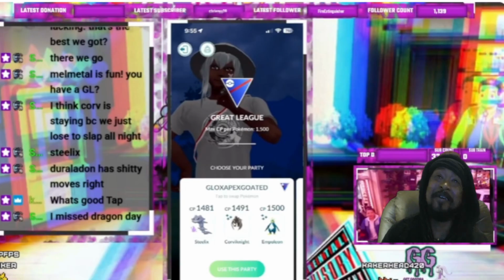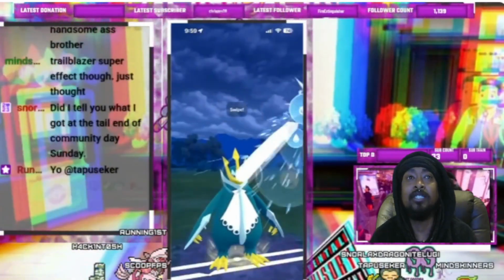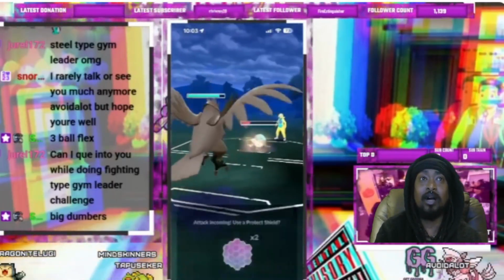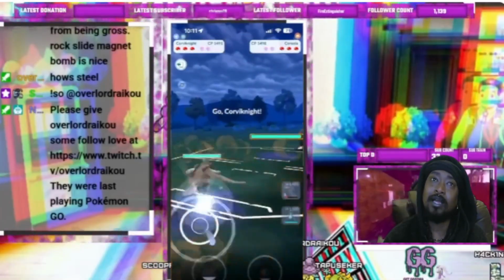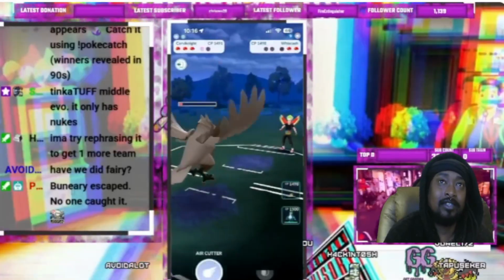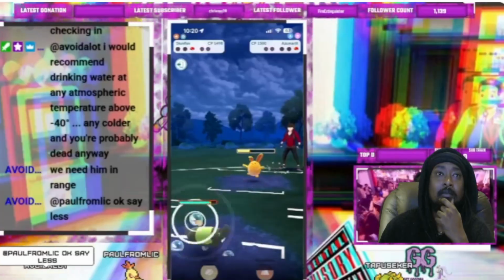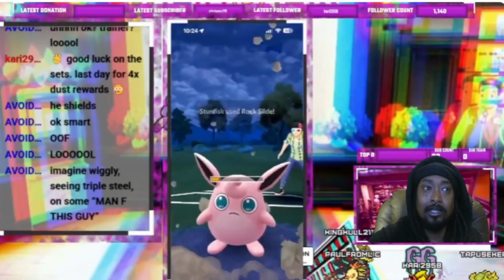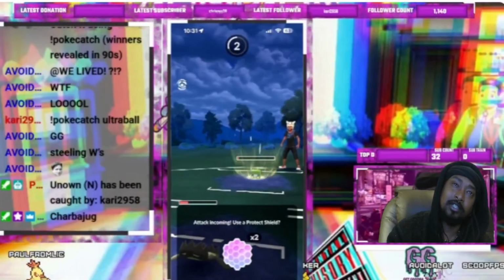Steel Type Gym Leader Challenge! | Pokémon GO PVP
Challenge 17 of 18 of the Go Battle League Gym Leader Challenge
STEEL TYPES!